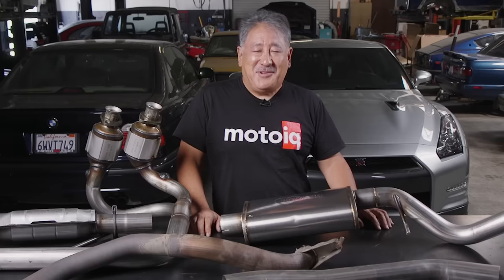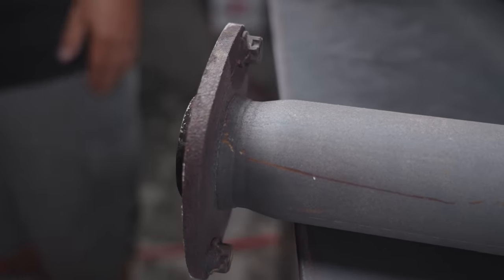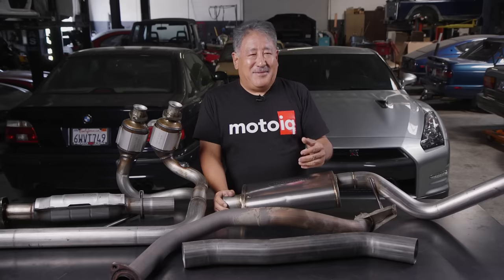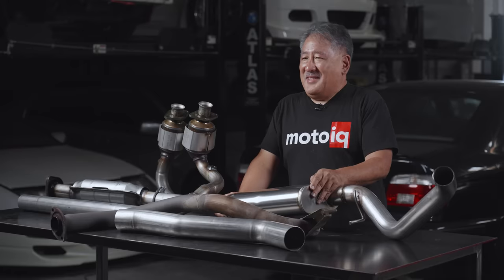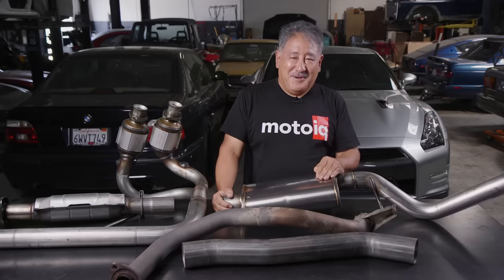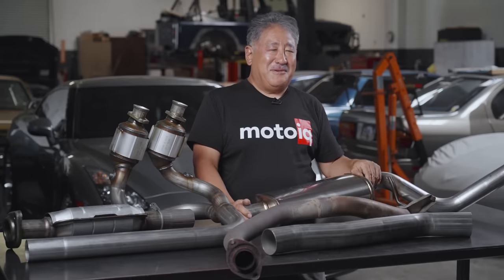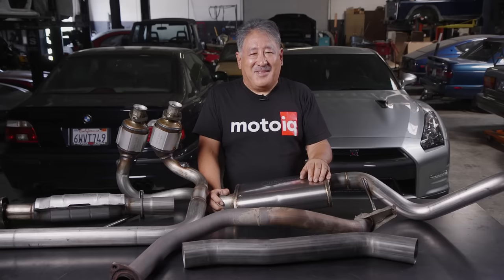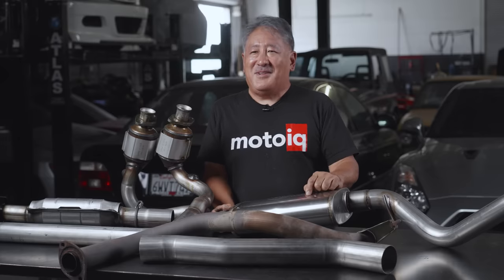Exhaust Back Pressure Myth DEBUNKED!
Today Mike debunks the old fart claim that "you need a little back pressure" in your exhaust or you're not gonna make any torque, power, etc!